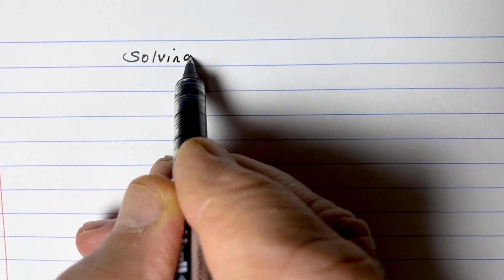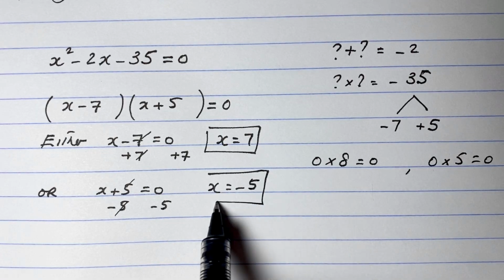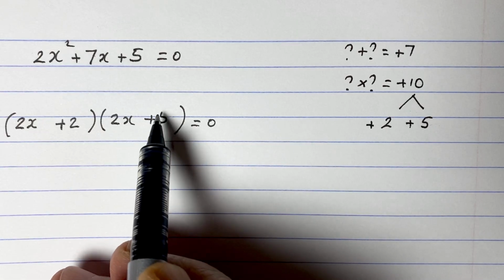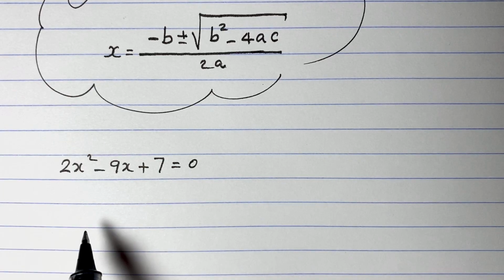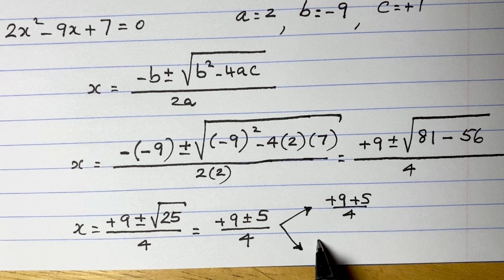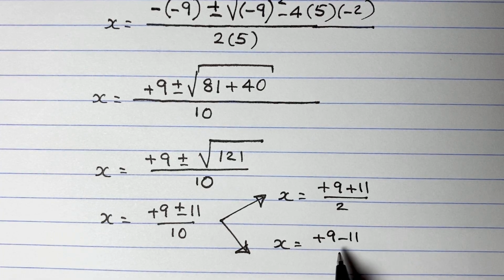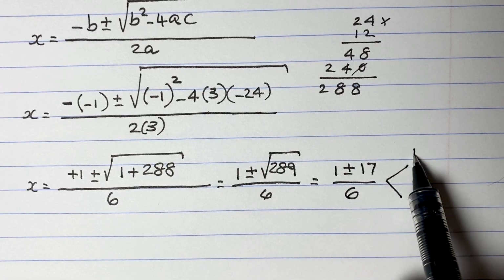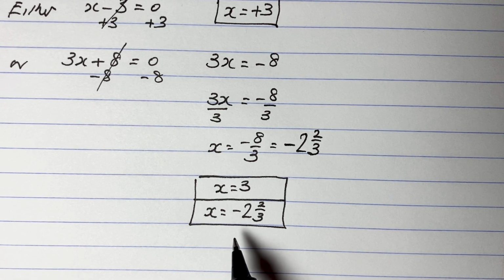Solving Quadratic Equations, Step by Step GCSE Maths Tutorial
Struggling with quadratic equations? This complete GCSE Maths guide makes solving quadratics simple and easy!

In this video, we go step by step, covering:
 • Understanding what a quadratic equation is
 • Different methods to solve: factoring, completing the square, and using the quadratic formula

Everything is explained clearly with visuals, examples, and exercises, so you can master quadratic equations confidently. Perfect for GCSE students or anyone looking to strengthen their algebra skills.